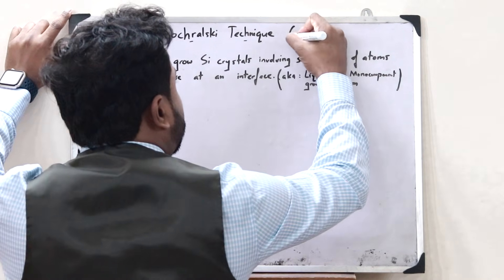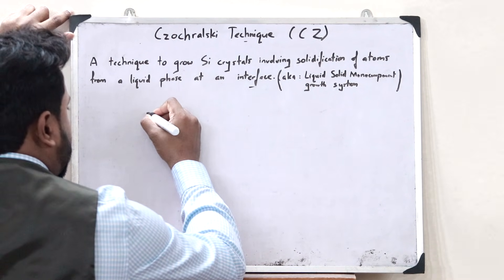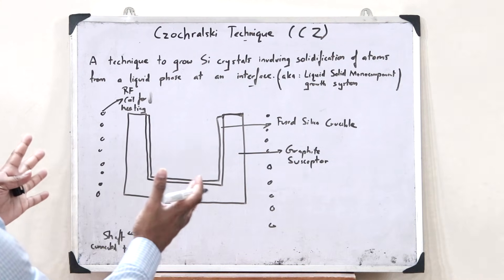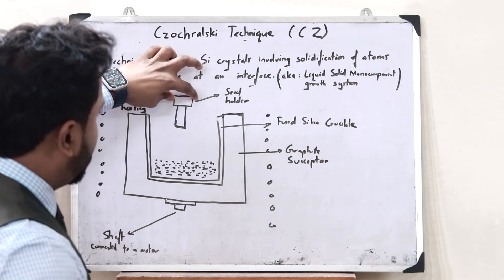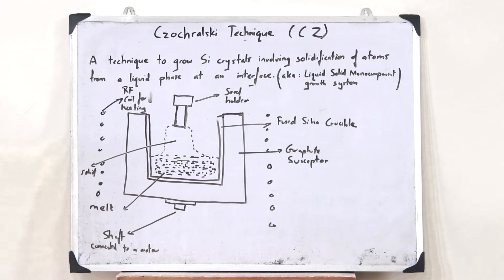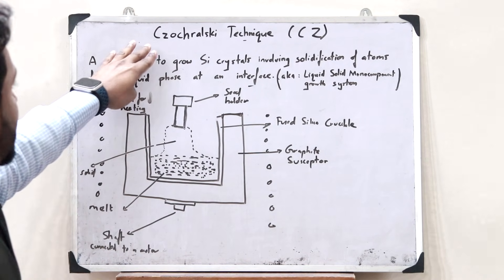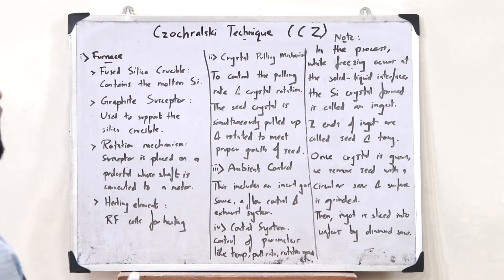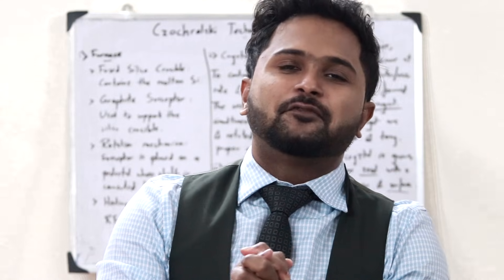Czochralski ( CZ ) Technique | Silicon Crystal Growth Process | Experimental Setup | Simplified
1. What do you mean by Czochralski Technique.
2. How does CZ technique work.
3. Construction of the apparatus for CZ process.
4. Working of CZ process.
5. Functionalities of the components required for CZ process.

I hope you guys found this video informative and now have a clear idea of what you mean by the Czochralski Technique. We'll be discussing about the further topics in the upcoming videos. Together let’s grow.